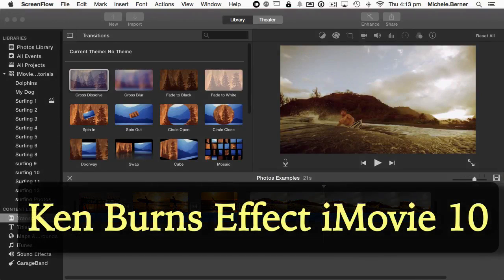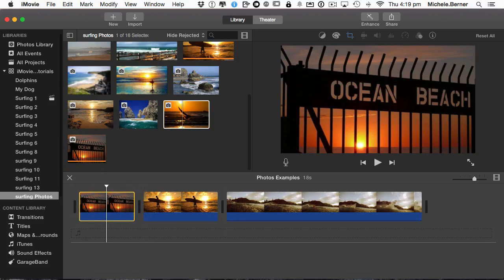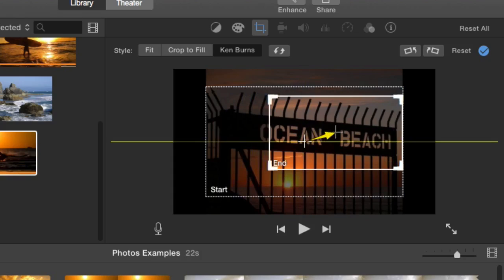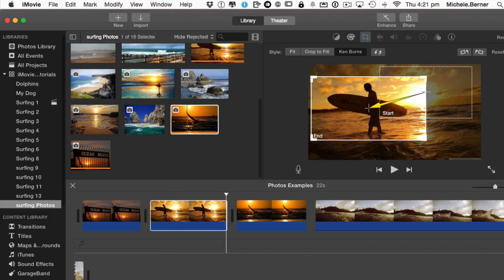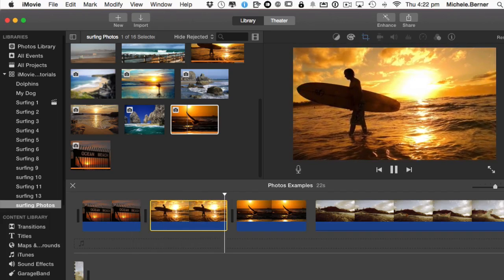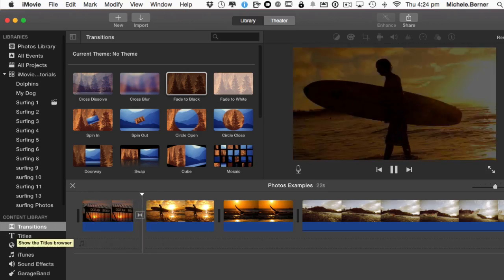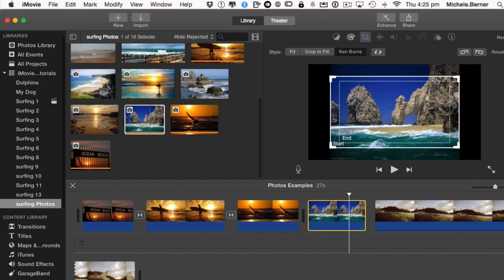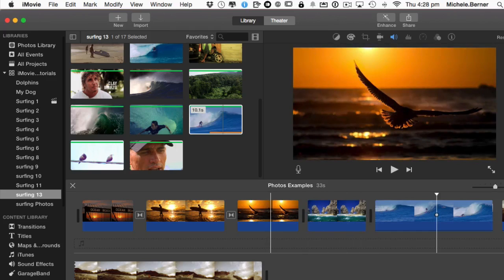The Ken Burns Effect on Images in iMovie 10 - 2015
How do you delete or change the Ken Burns effect on your images in iMovie 10? This video shows you how to disable it and change the direction of the zooming and panning on an image in your iMovie project.